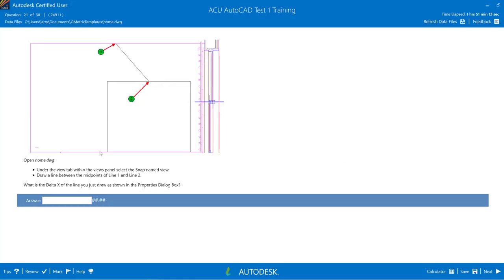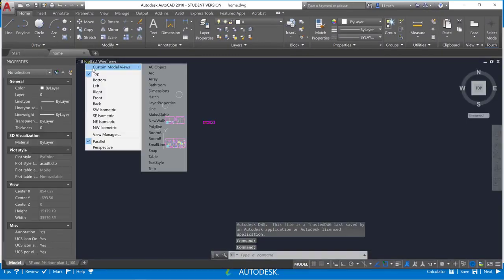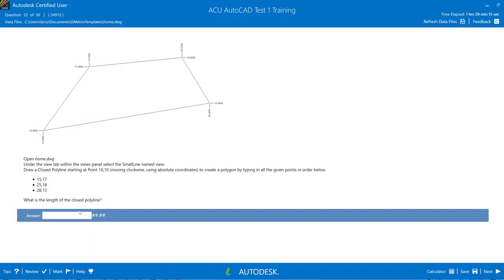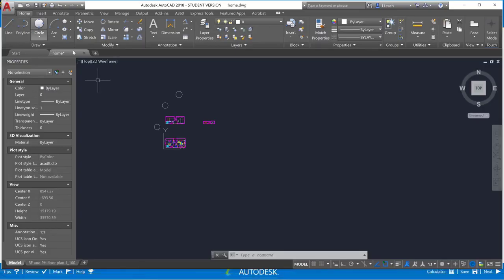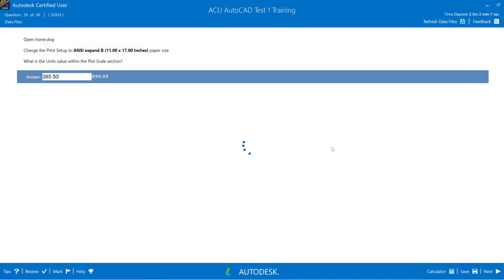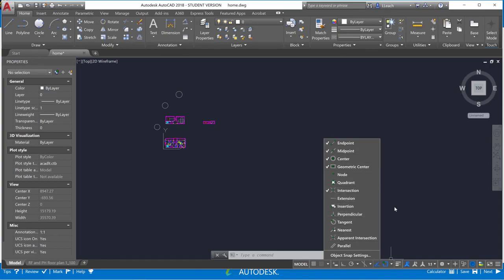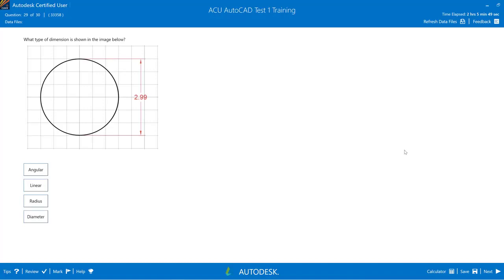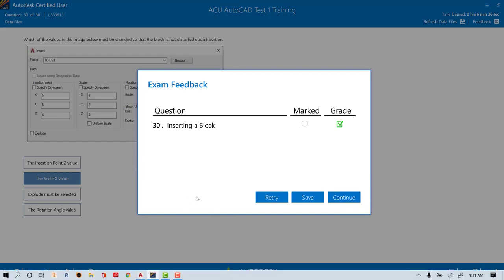AUTOCAD GMETRIX PRACTICE EXAM QUESTIONS 21-30 (VIDEO 3 OF 3).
00:00 Question 21
01:09 Question 22
03:09 Question 23
04:12 Question 24
05:39 Question 25
06:16 Question 26
06:56 Question 27
07:40 Question 28
08:29 Question 29
09:22 Question 30